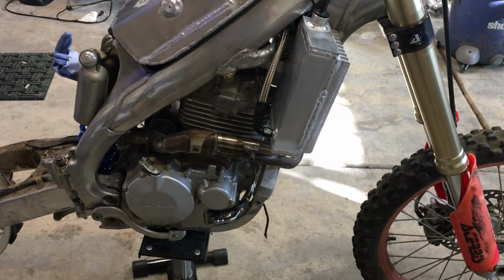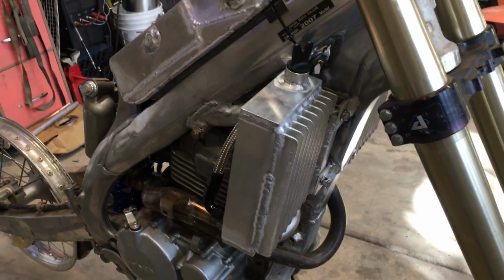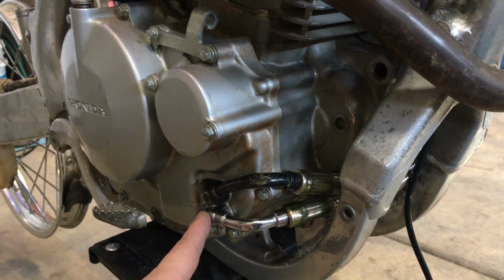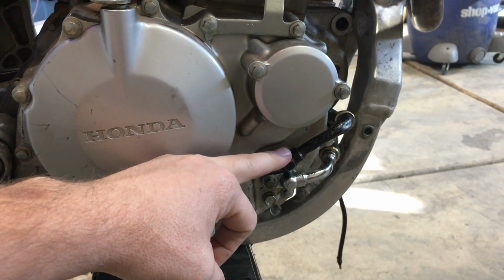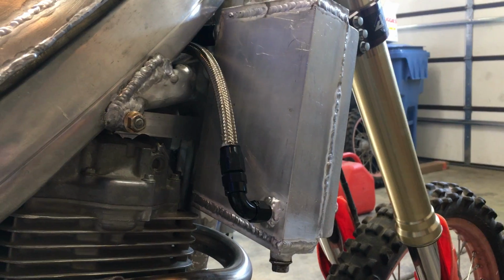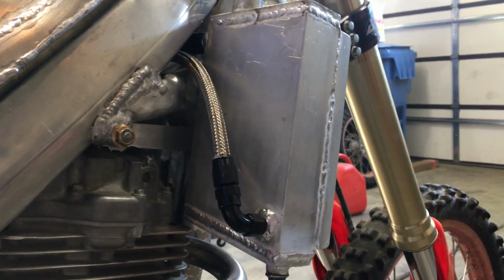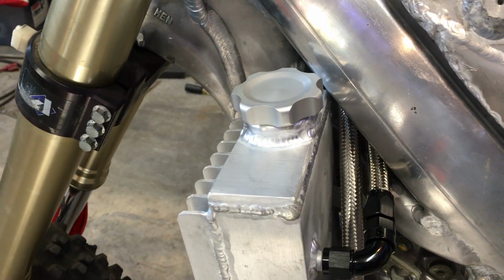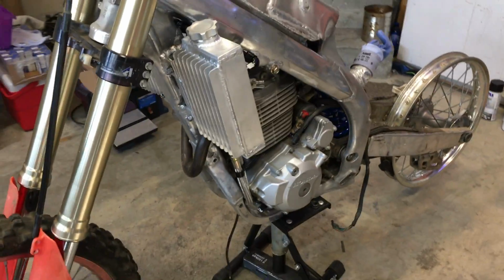XR400AF Build part 11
Ive pulled my XR400AF project out from the corner.  I think I have figured out how the oil lines need to be run.
The oil will be pumped out from the engine into the right tank.  The right tank will fill up and as it fills the oil will be forced out a crossover line that will then fill the left tank.  The left tank has a smaller internal cavity that once filled will spill over to feed the oil supply back to the engine.
Doing the lines as described will keep the right tank full at all times.  The left tank will be half full at all times.
So the time spent filling tanks at the beginning of each ride will be reduced to almost no time, which will prevent dry starts.

The tanks still have work needed completed.  Ive still got to add a brace going back to the frame for forward and rearward support, rubber mounting grommets, and radiator shroud mounting points.

Its coming along so because this project is funded by me alone.